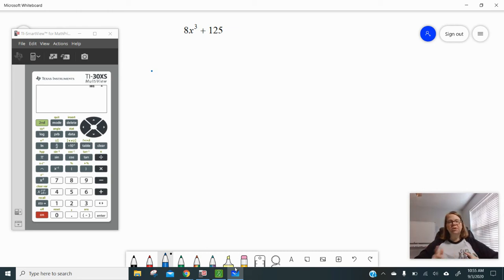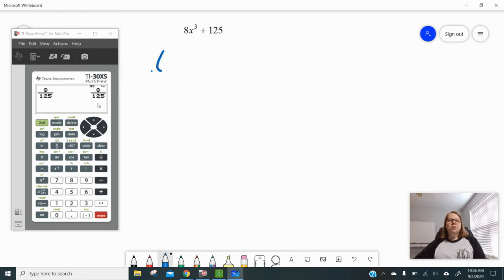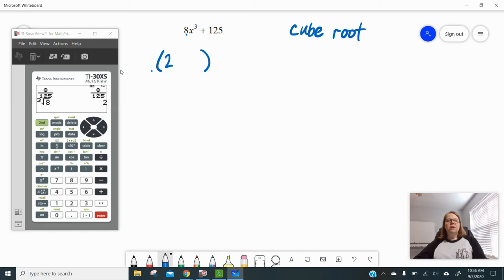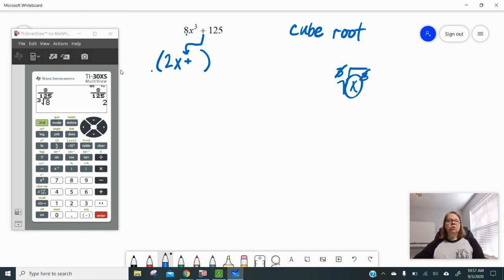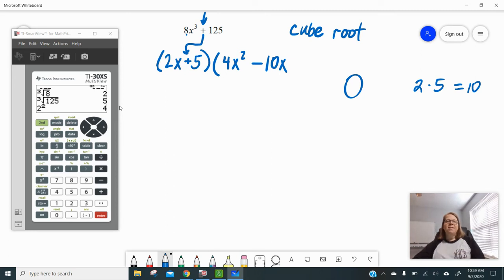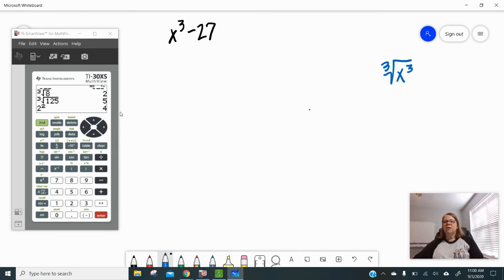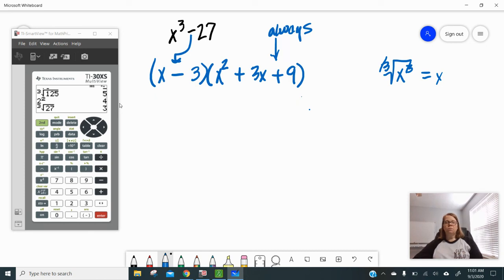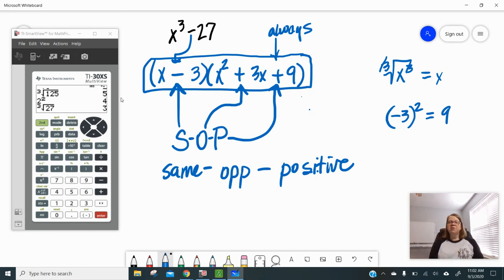Factoring the Sum & Difference of Cubes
SOP usually stands for Standard Operating Procedure.  But with factoring cubes, it has a different meaning...we can use it to help us remember the pattern that makes this type of factoring much easier.
The download mentioned in the video can be found by going and clicking on the Downloads Center.